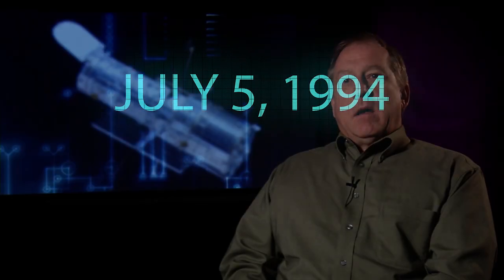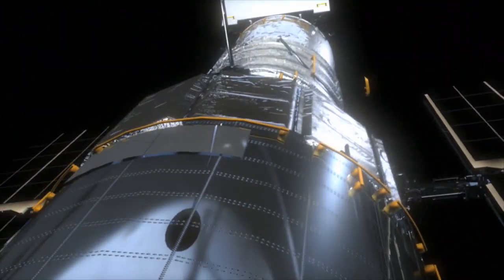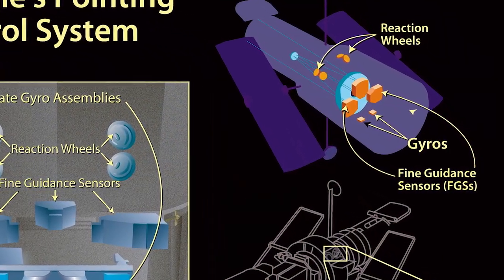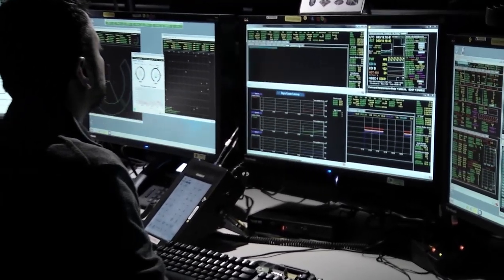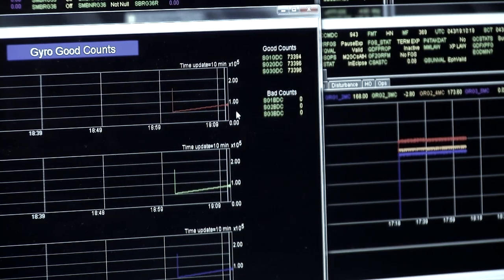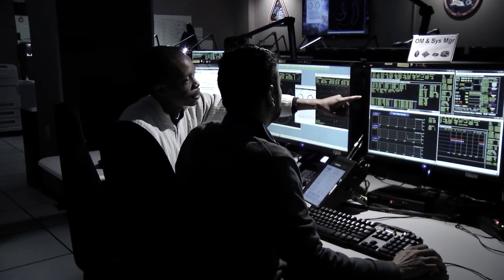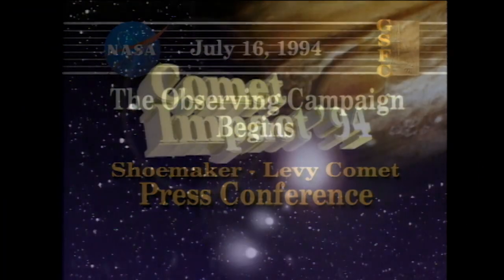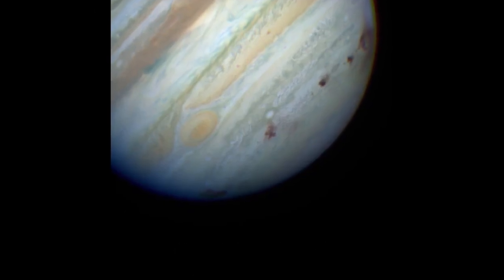HubbleMemorableMoments CometImpact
Hubble Memorable Moments: Comet Impact

In July 1994, the Hubble Space Telescope was poised to use its newly fixed optics to observe one of the most impressive astronomical events of the century - the 21 fragments of Comet Shoemaker-Levy 9 impacting Jupiter. But these observations almost didn’t happen.